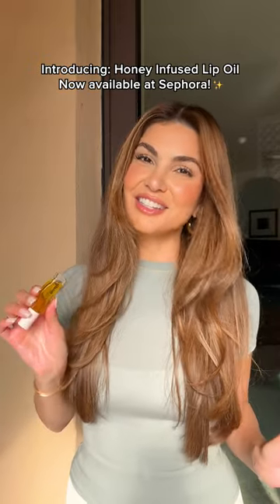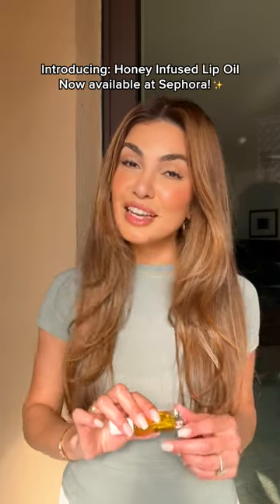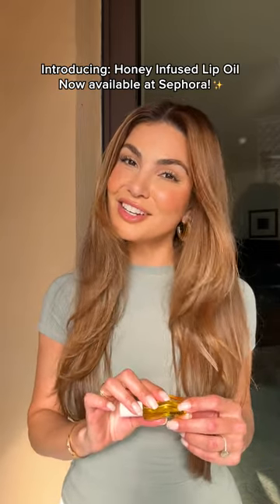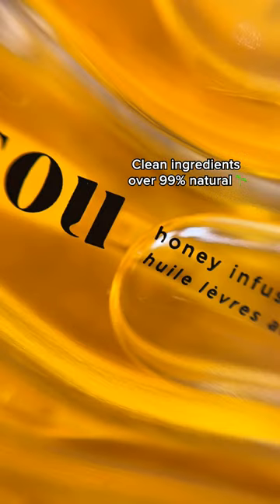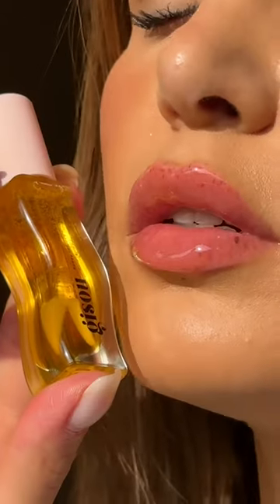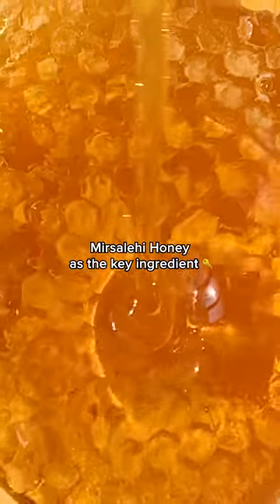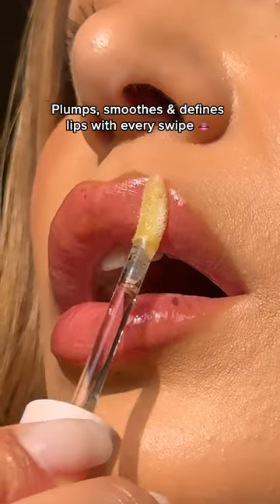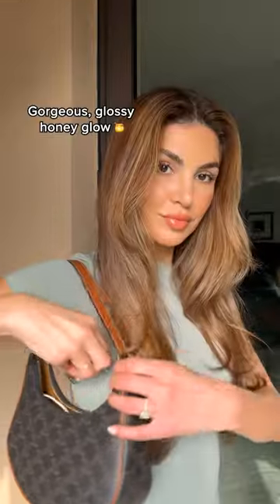Introducing Gisou Honey Infused Lip Oil at Sephora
"What I love is that it has the cleanest ingredients, keeping it over 99% natural while being a deeply hydrating, non-sticky, high-shine treatment with our Mirsalehi Honey as the key ingredient."- Gisou Founder, Negin Mirsalehi